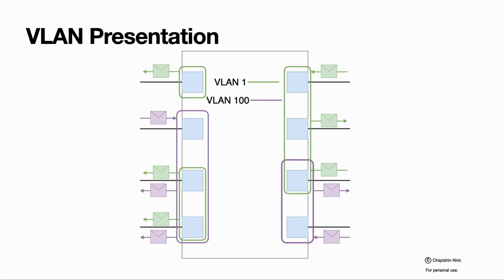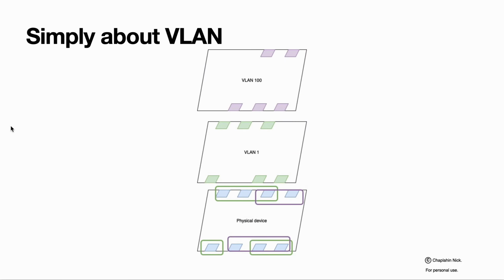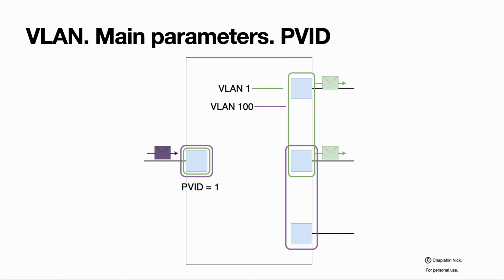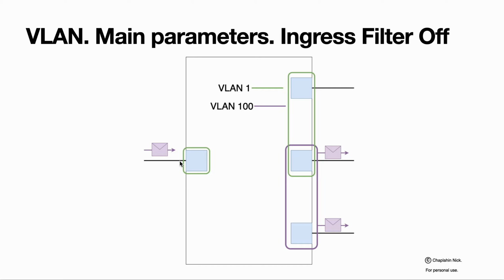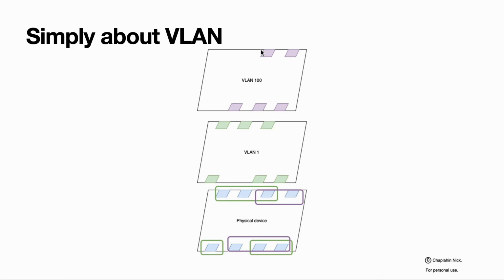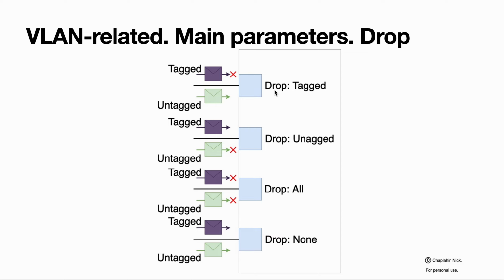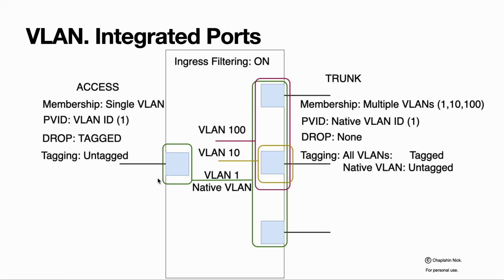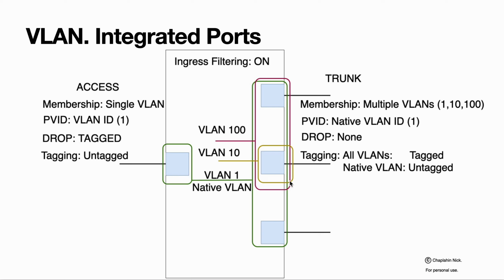2. VLAN simply explained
Simply Explains VLANs and their most important attributes.